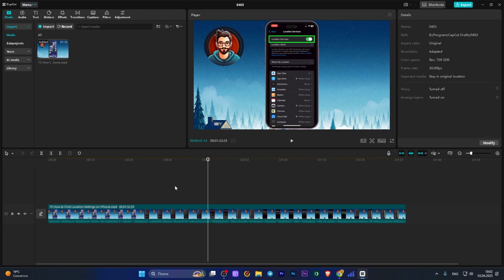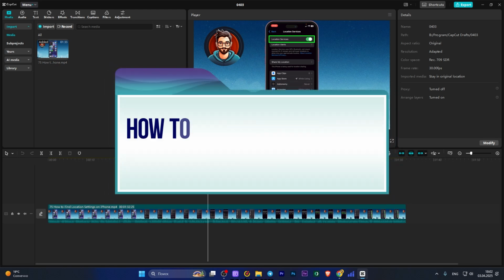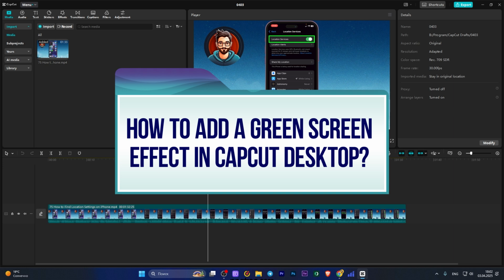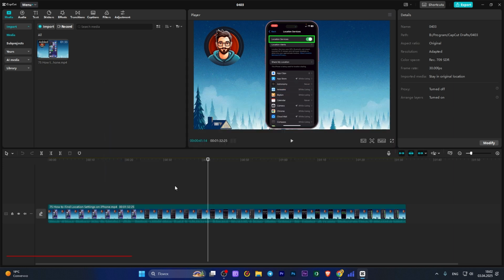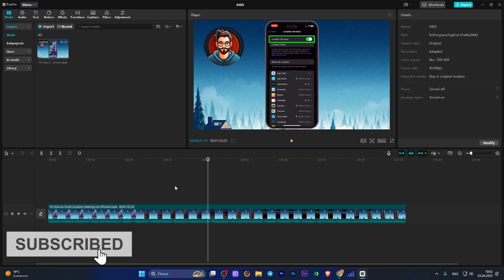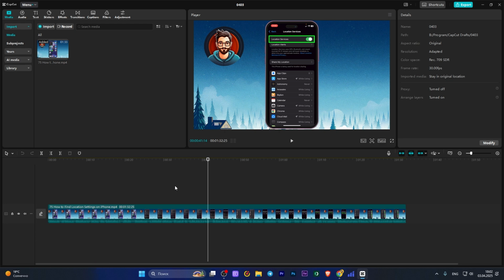How to Remove Green Screen Background in CapCut PC - Free and Easy